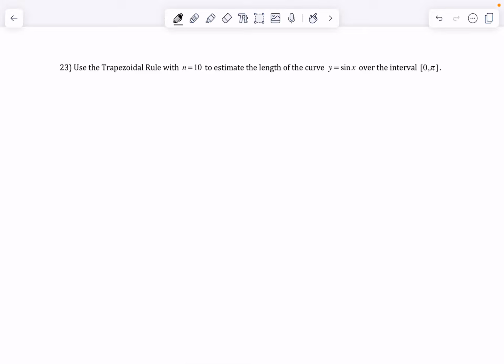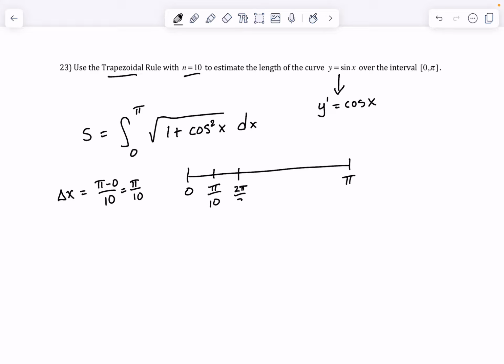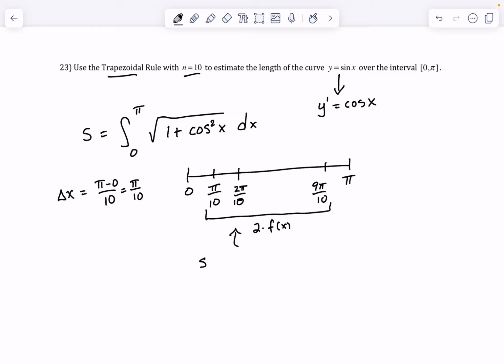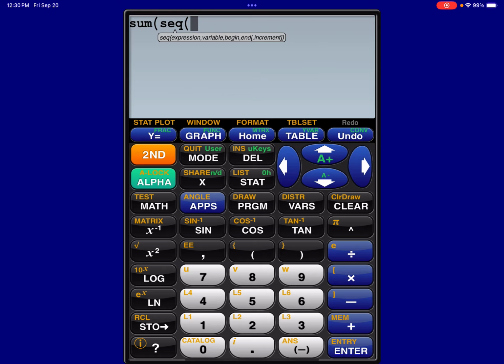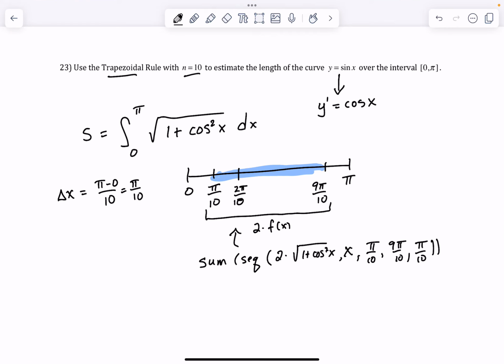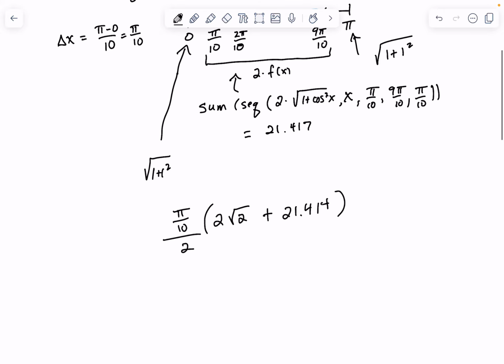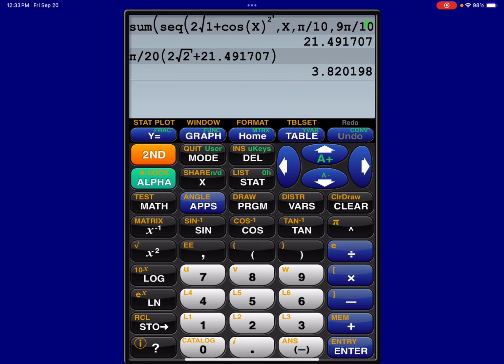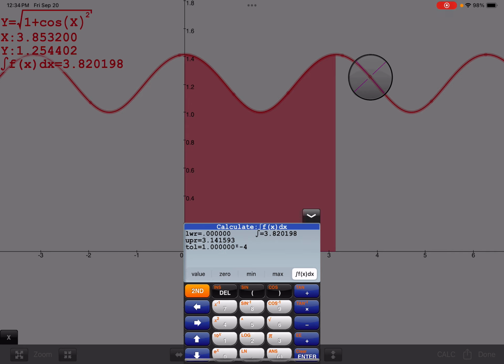Math 3B Podcast 23